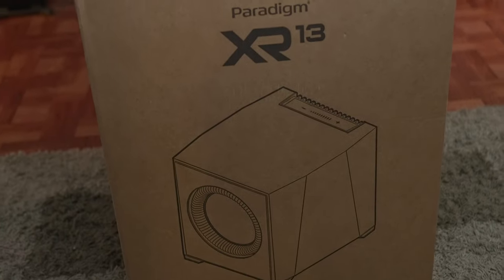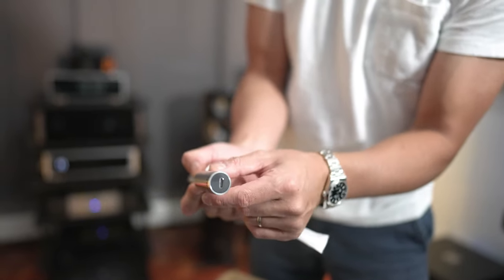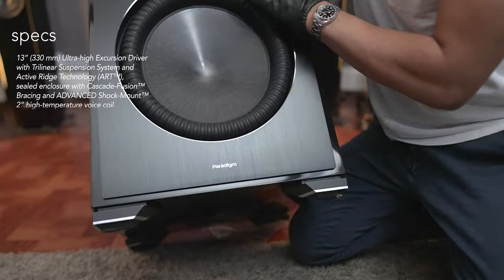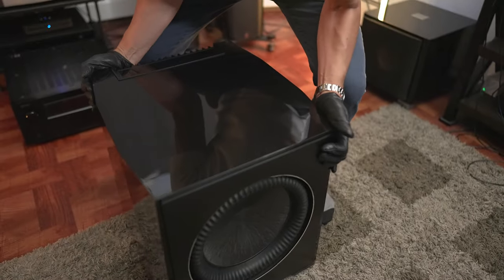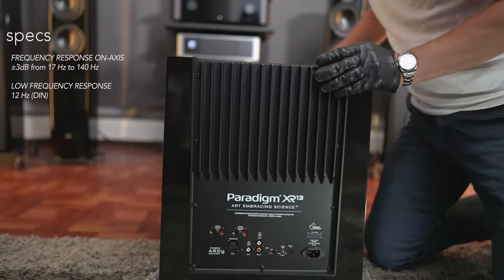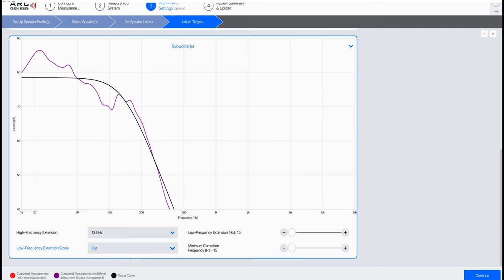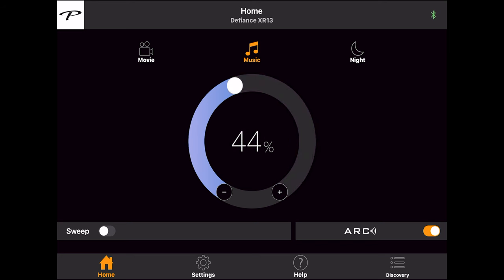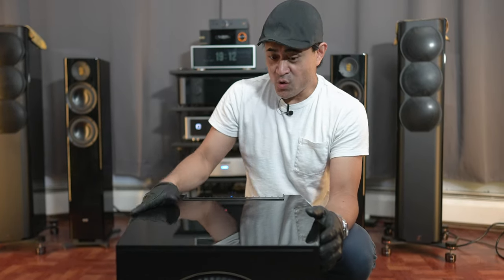PERFECT! Paradigm XR13 Home Theater Subwoofer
Shane gives his first impressions on the Paradigm XR13 subwoofer.

DREAM MEDIA
*RECOMMENDED ENTRY LEVEL SYSTEM*
Marantz Cinema 50:
Panamax PM8 Conditioner
SVS Soundpath
KEF Q150

Recommended Gear

JVC 3D Glasses
🛒*AUDIO*
McIntosh MC255
McIntosh MC257
🔈SPEAKERS:
🔊SUBWOOFERS:
AppleTV 4K
*ACCESSORIES*